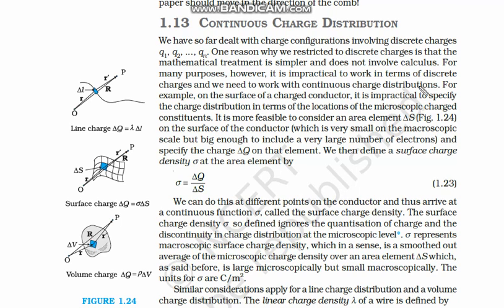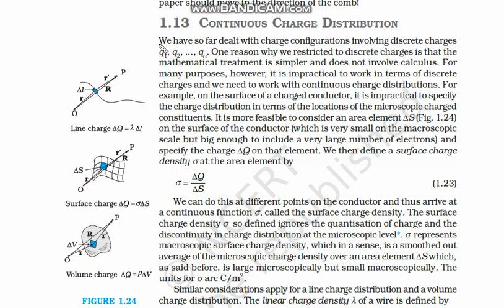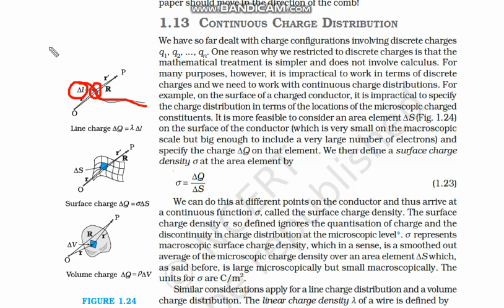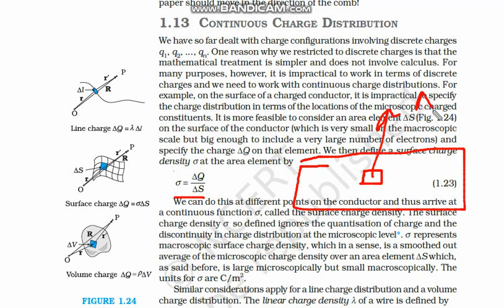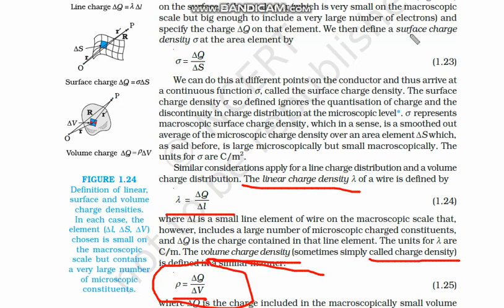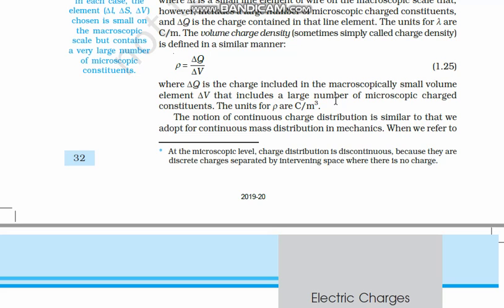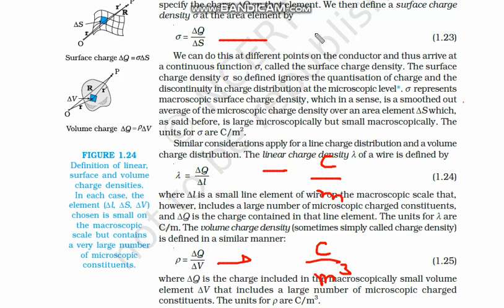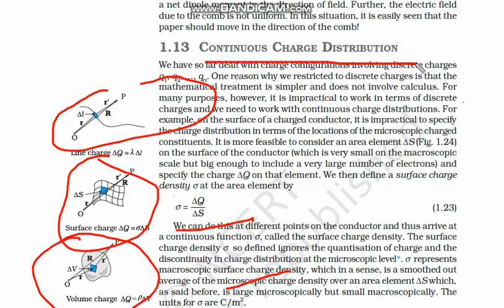Class 12th, Subject Physics, Chapter 1, Day 5, Video 7